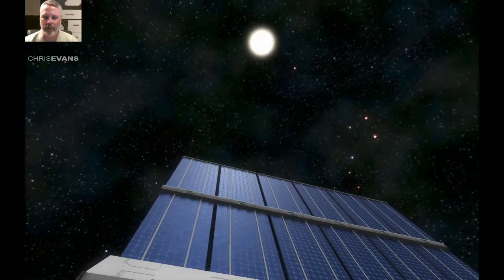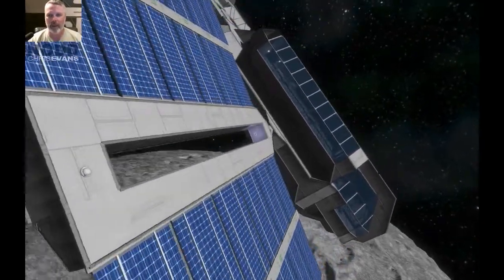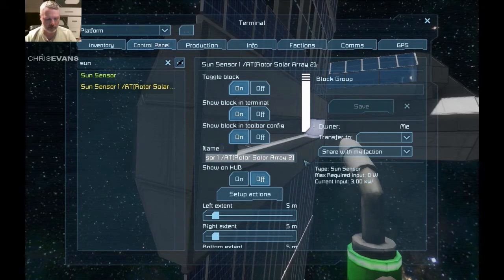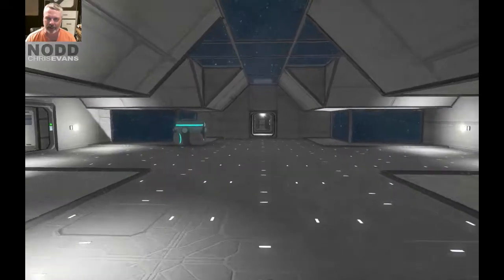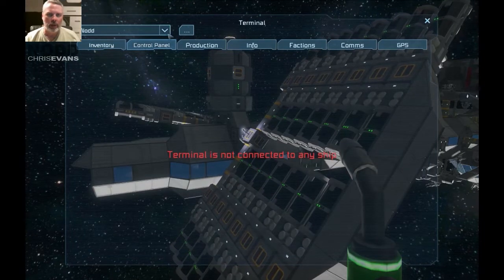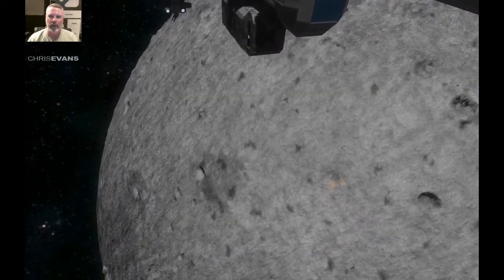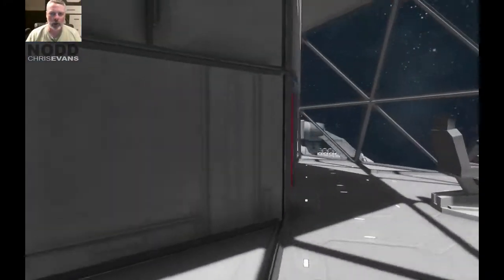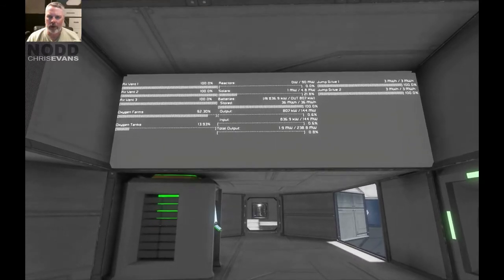Space Engineers - 018 - Solar Tracking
After aligning my station with the sun (kinda) I try using a sun tracking mod.

FEATURED MODS/SCRIPTS:
- Midspace's Experimental Solar Tracker
- Automated Inventory Sorter
- Configurable Automatic LCDs
- Floor Plan Script
- Nanite Control Factory - Automated Construction
- Clear Camera Screen